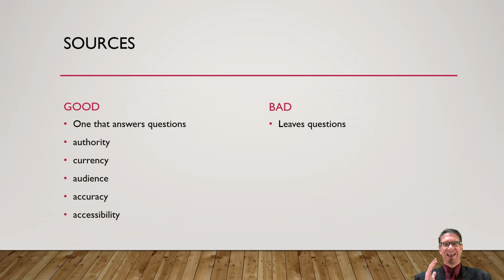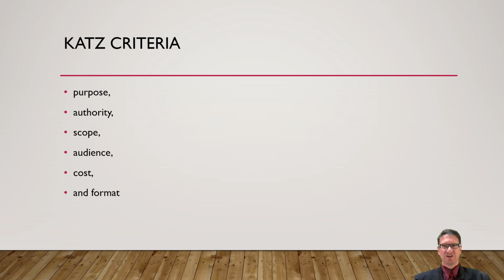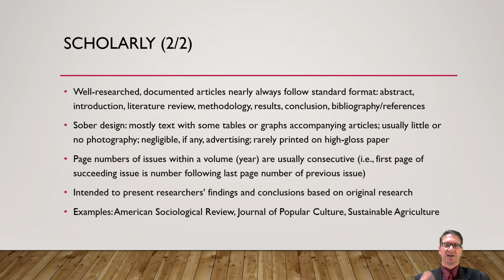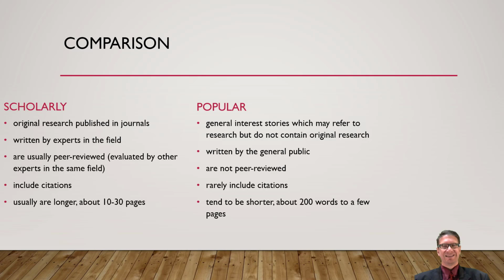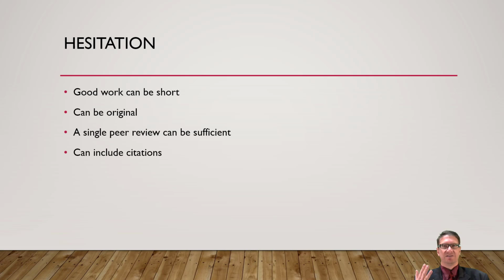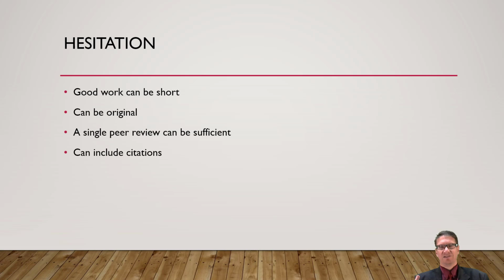ELE5ERM Module 4B.1 Scholarly